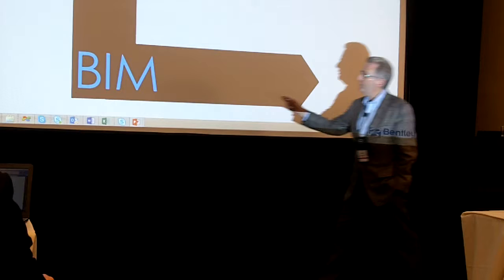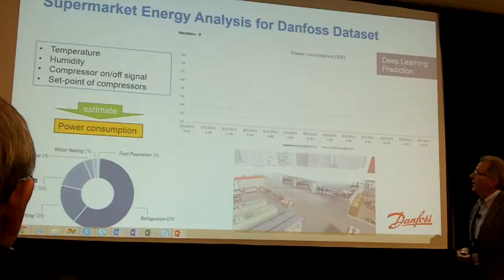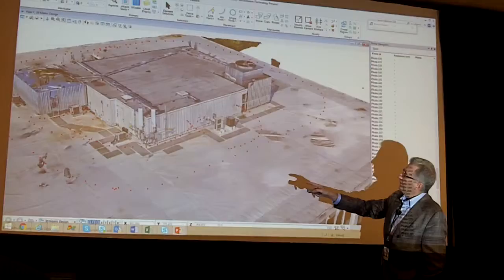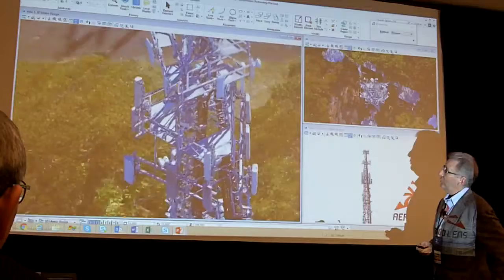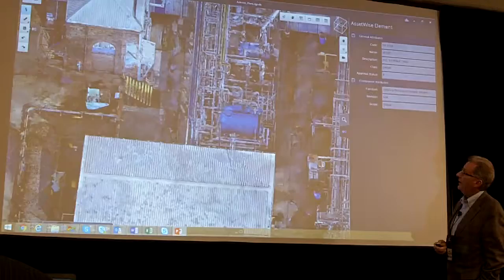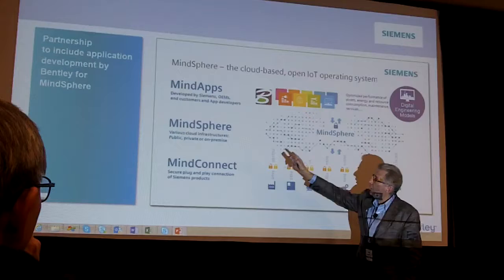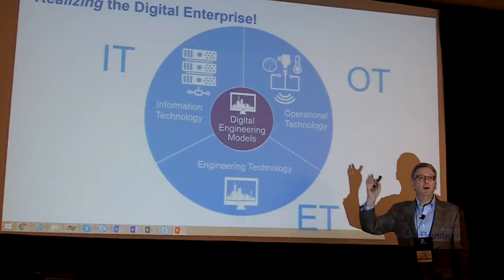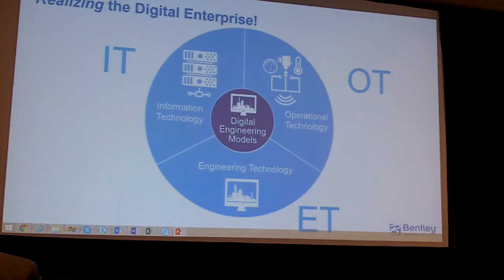Bentley Systems Presser ARC 2017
Bentley Systems CEO Greg Bentley describes new features and a new alliance with Siemens.